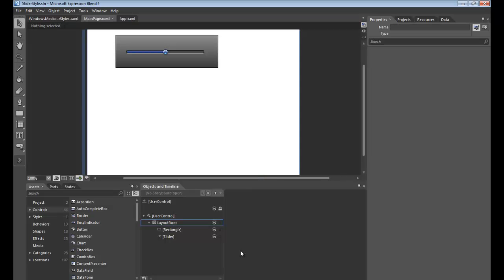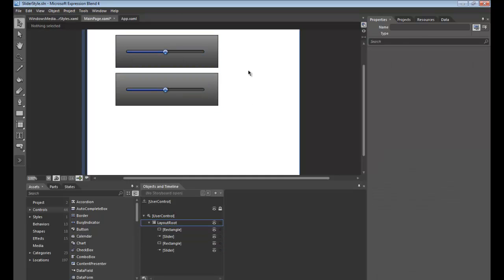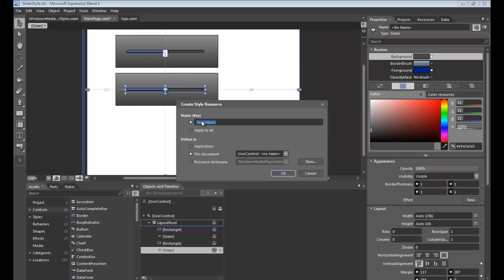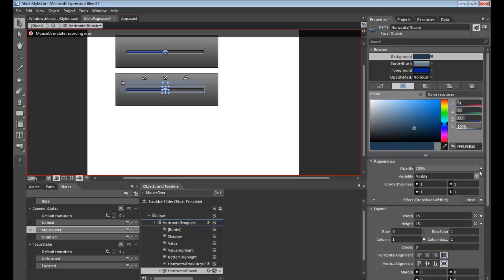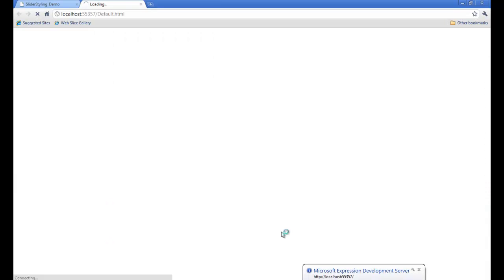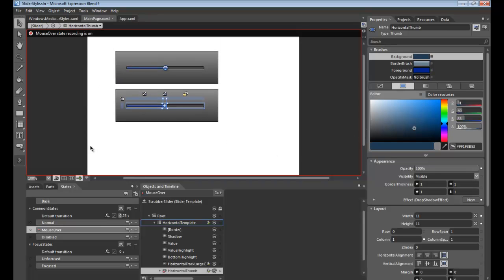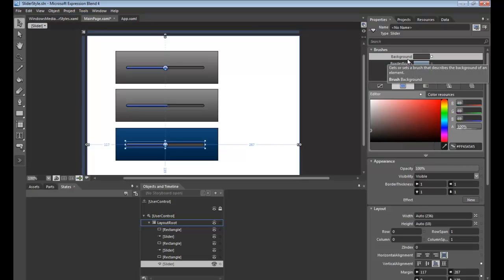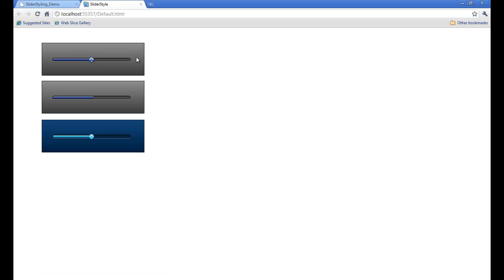How to style a Silverlight slider to resemble a Windows Media Player scrubber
In part 2 of this 2 part tutorial we look at tweaking the volume control style so that it resembles the Windows Media Player scrubber.

We also look at modifying the foreground and background colors of the new slider style to demonstrate how they are used in the template within the control.

Topics covered:

- Using templates to style a slider
- Defining visual states in control template
- Modifying template appearance by modify brushes that have been bound to an underlying control template

Video Length: 6:08